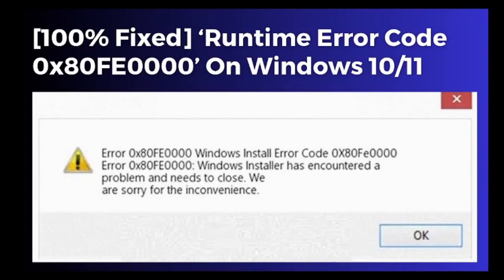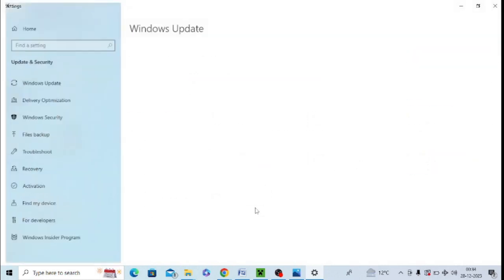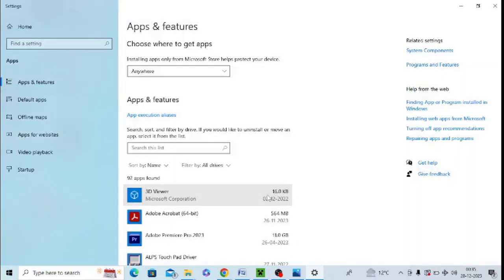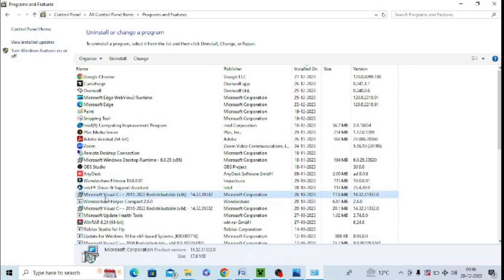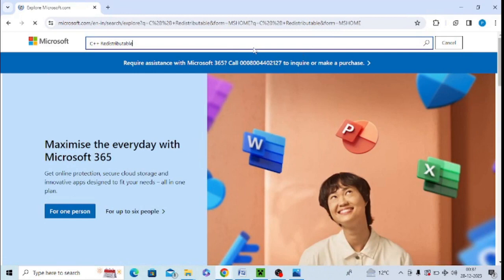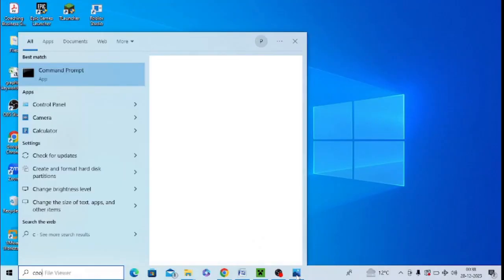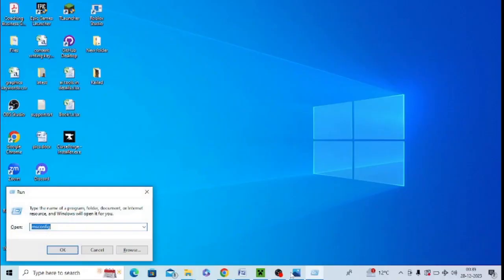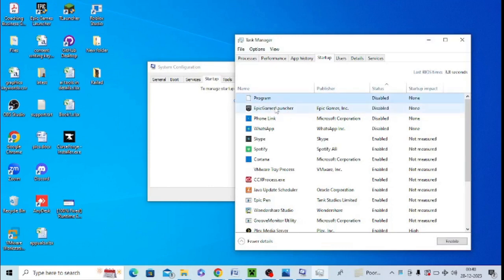[100% Fixed] ‘Runtime Error Code 0x80FE0000’ On Windows 10/11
If you are getting ‘Runtime Error Code 0x80FE0000’ while working on Windows 10 or Windows 11, I have come up 5 easy fixes for you. When error code 0x80FE0000 occurs, it becomes very disturbing to perform some necessary tasks. This can happen Runtime error code 0x80fe0000 windows 7, 10 or 11. But, the solution is same for all of them but steps may vary accordingly.

Here are five ways to fix this error message:

1. Install All The Pending Windows Updates

• In Windows search, search “Settings”
• Click on “Update & Security”
• Install the app pending updates

2. Uninstall or Modify Recently Installed Software

• Press “Windows key + X”
• Choose “App and Features”
• From the app list, uninstall or modify the recently installed software programs

3. Uninstall and Reinstall Microsoft Visual C++

• Choose “Programs and Features”
• Uninstall all versions of “Microsoft Visual C++ Redistributable”
• Download and install the necessary versions of “Microsoft Visual C++ Redistributable”

4. Run System File Checker (SFC)

• In Windows search, type “Command Prompt”
• Right click over it and select “Run As Administrator”
• Run command “sfc /scannow” and press Enter.

5. Perform A Clean Boot

• Press Windows + R and type “msconfig,” and press on Enter
• A pop up windows System Configuration window will open up
• Now, press on Services tab
• Check in front of “Hide all Microsoft services” and press on “Disable all”
• Now, tap on Startup tab and choose “Open Task Manager”
• Disable all the startup items one after another

Note: Make sure to restart your PC and check again whether you are getting this error message or not.